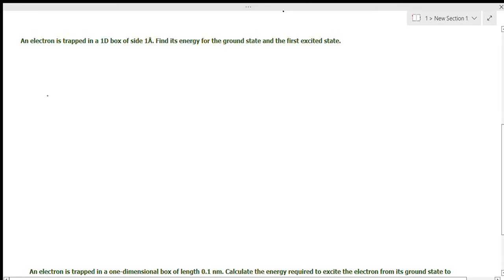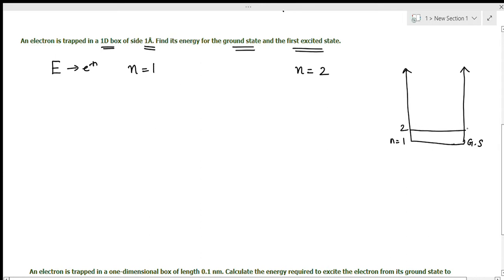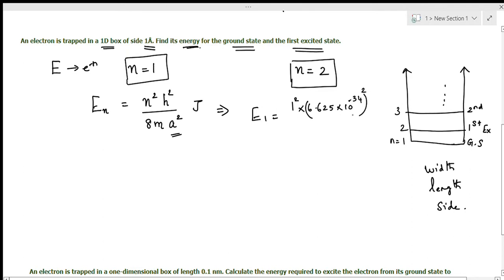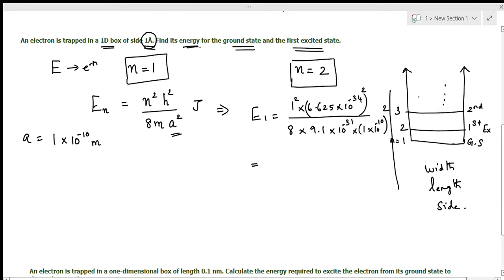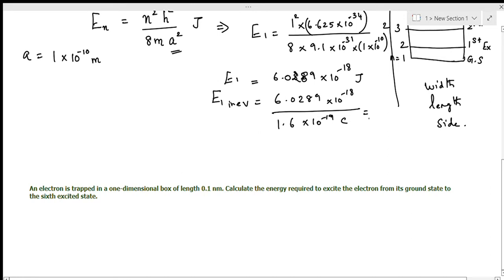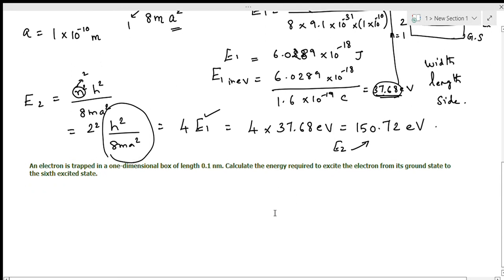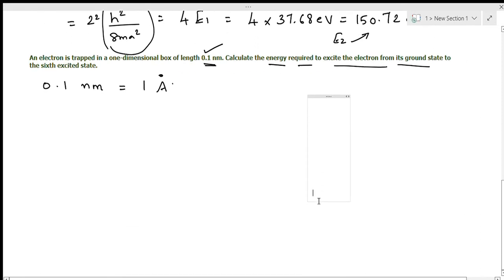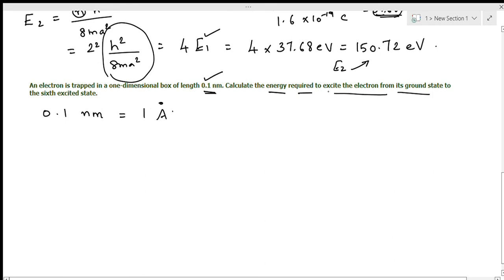Solving Problems 1D box Quantum Physics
Problem solved for calculating the Energy required for the electron to move from ground state to sixth excited state in 1Dimensional box.